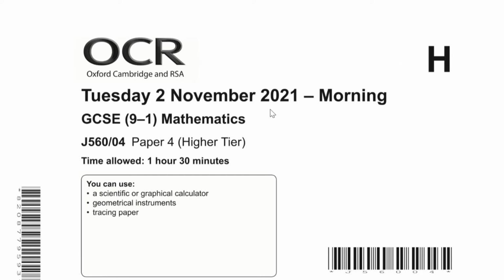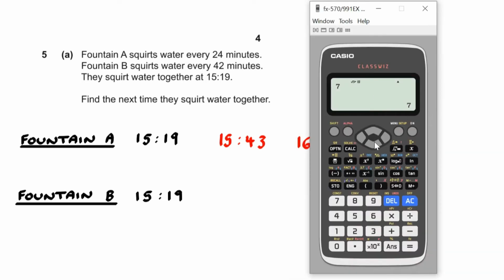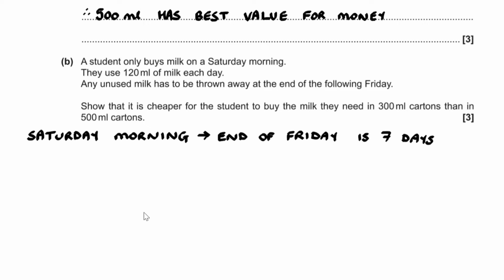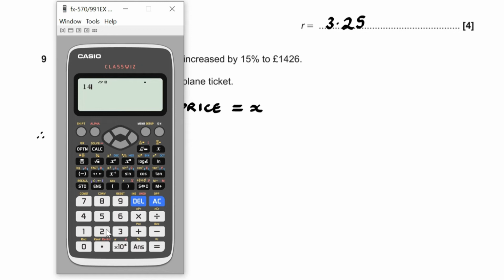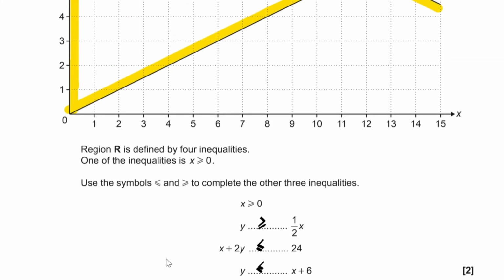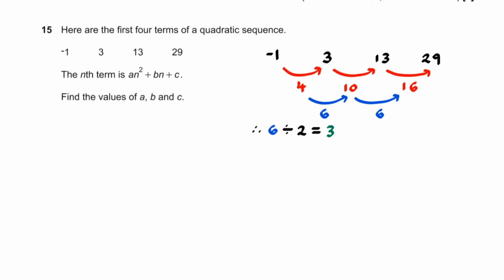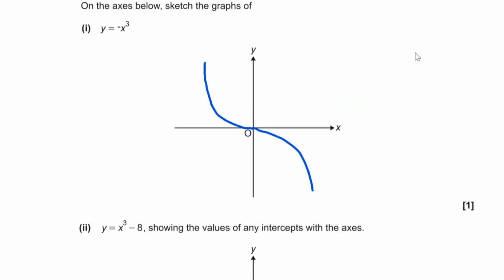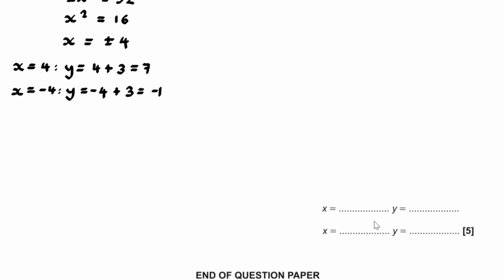OCR GCSE 9-1 Maths Higher November 2021 Paper 4